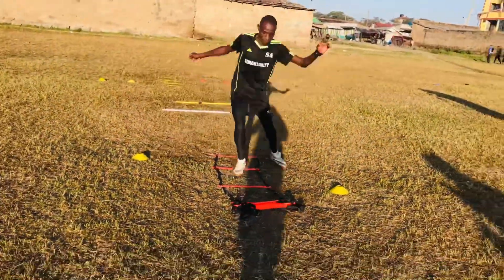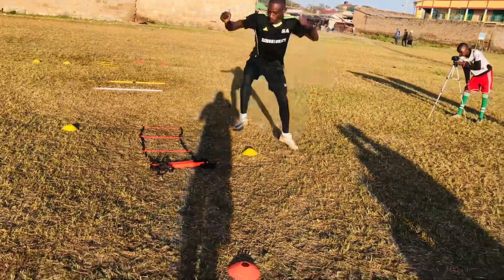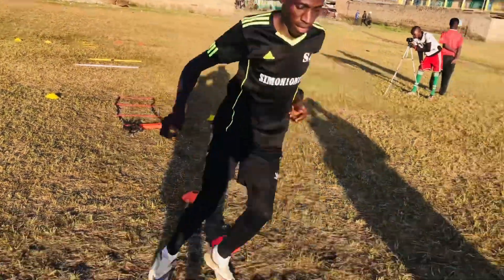How to train to improve explosiveness in soccerplayers#football